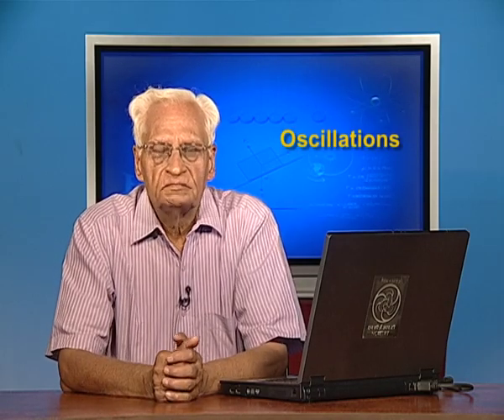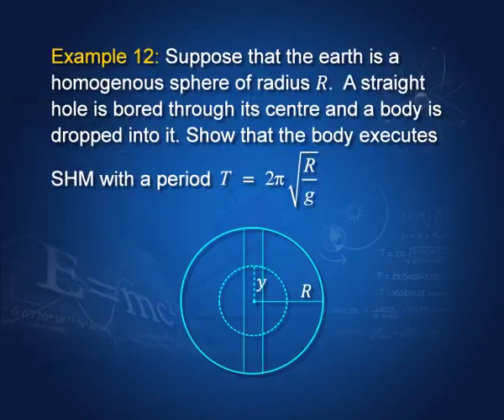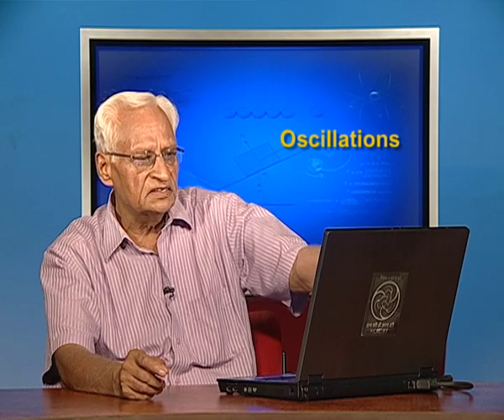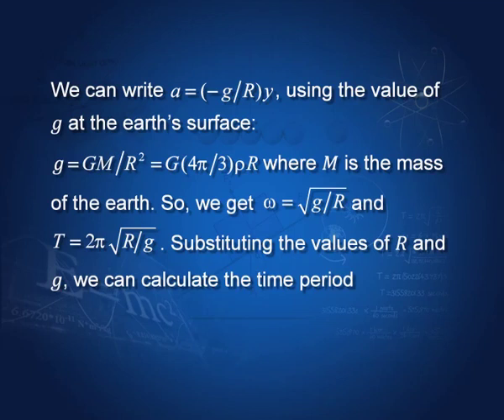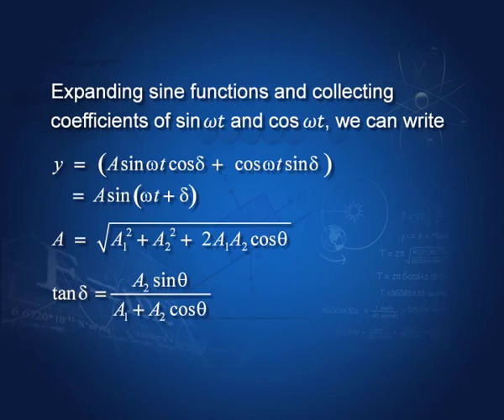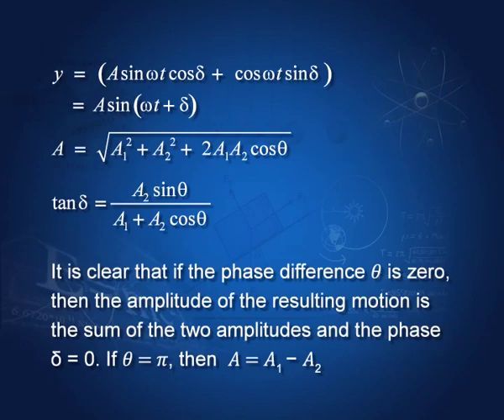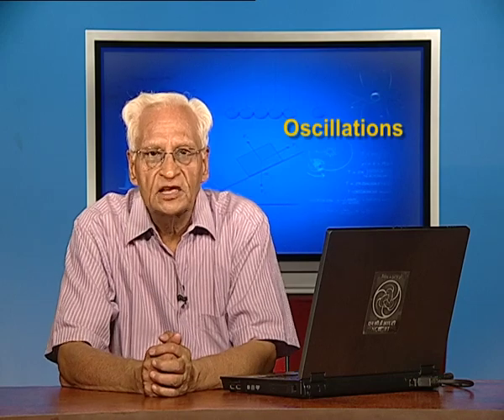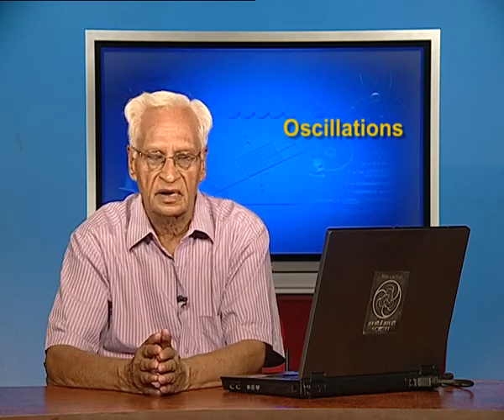Solved Problems On Simple Harmonic Motion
Discussing about the examples based on simple harmonic motion.